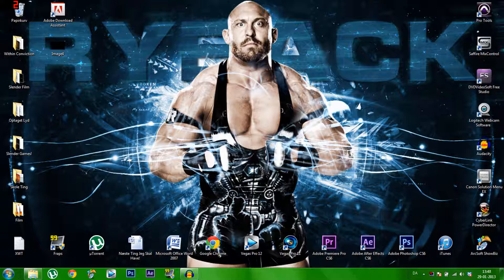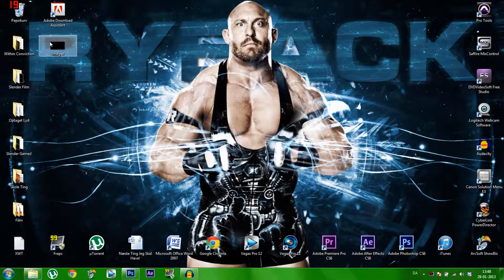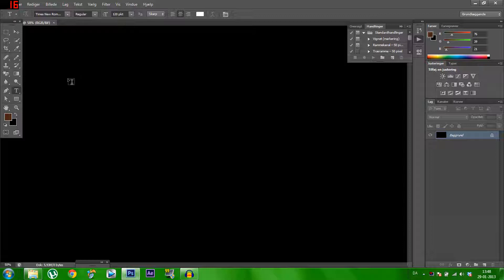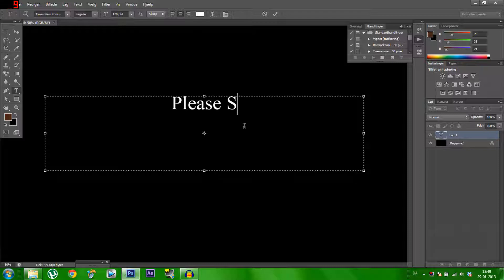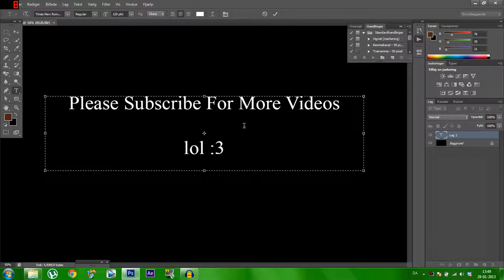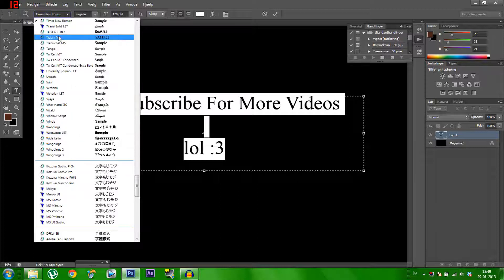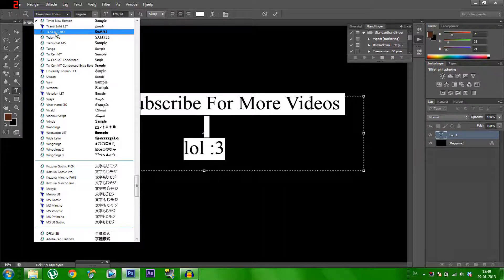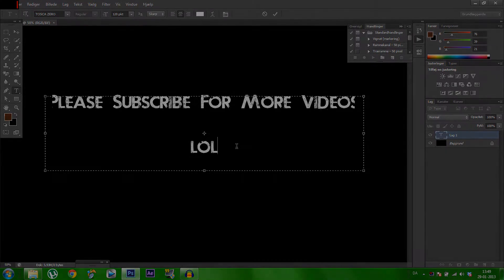Photoshop CS6 Beginner Tutorials Ep. 2 - Add Text To Pictures (1080p HD)